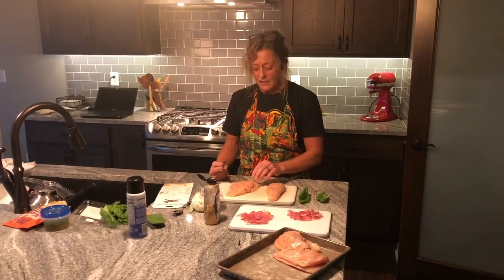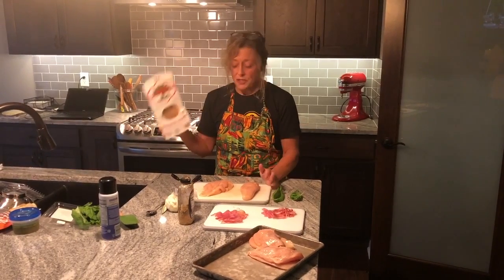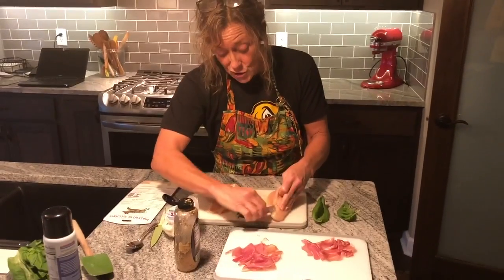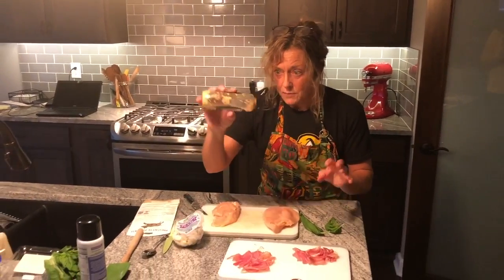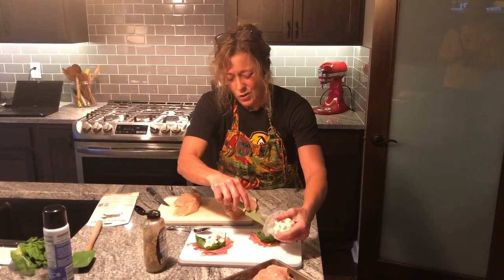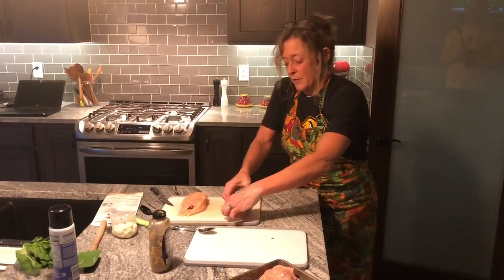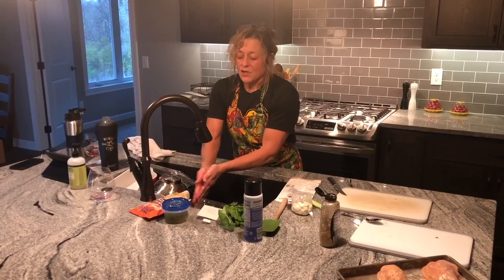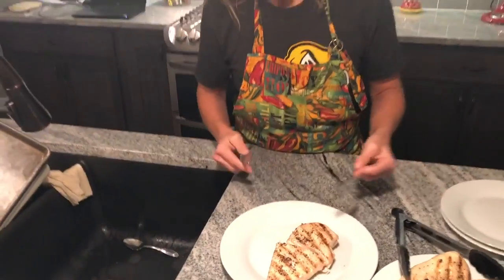Grilled Chicken Breast Stuffed with Prosciutto and Basil!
Angie Rouse is back in the Spartan Kitchen with a delicious and nutritious chicken meal!

Ingredients:
♦️4 prosciutto slices
♦️1 tablespoon coarse grained mustard
♦️4-8 fresh basil leaves
♦️20 fresh mozzarella pearls
♦️4 whole skinless chicken breasts; about 7oz each

Directions:
Prepare the grill.

On a work surface, spread prosciutto evenly with mustard. Top with basil leaves and mozzarella. Roll up each prosciutto slice.

Pat chicken dry and put on a work surface; top down. Form a long, thin pocket in the chicken for the prosciutto roll. Begin at the thicker end and slice horizontally with a sharp knife three fourths of the way through the center. Fit the prosciutto roll into the pocket.

Spray with non-stick spray and salt and pepper. Grill about 5-6 minutes per side.

Let us know what recipes you would like to see next!